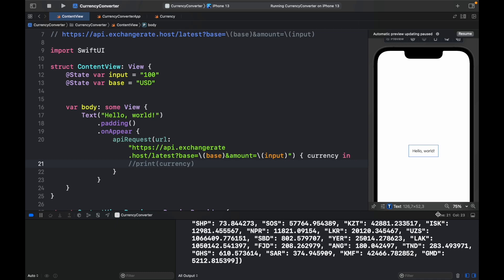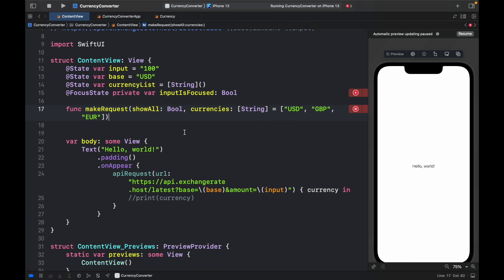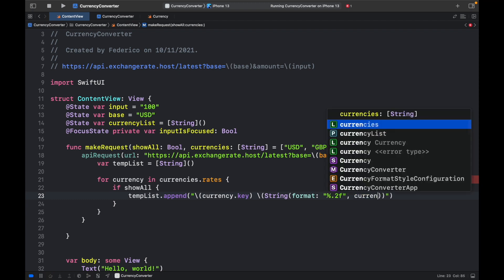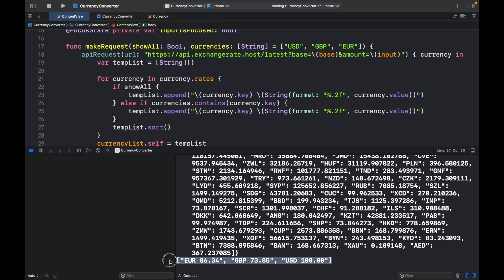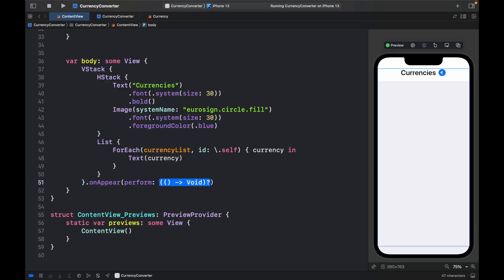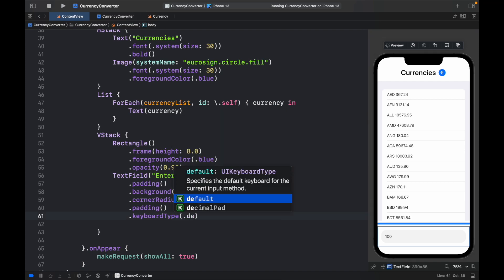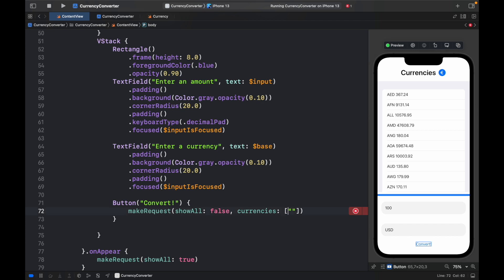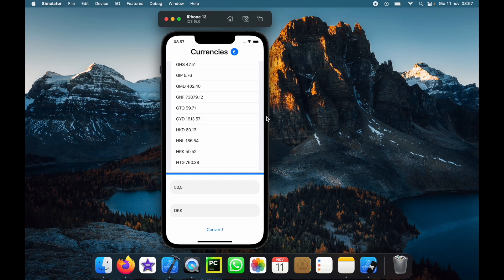Let's create a Live Currency Converter App in Xcode (SwiftUI / iOS) Part 2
This is part 2 of this series. I will be showing you how we can create a very basic currency converter app for iOS in Xcode using SwiftUI. We will be using a live currency exchange api that's completely free.